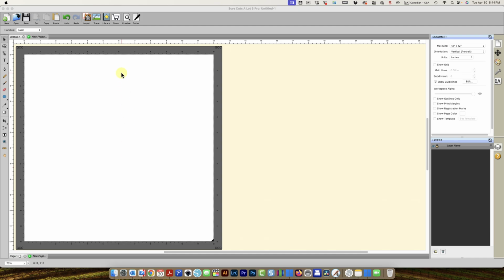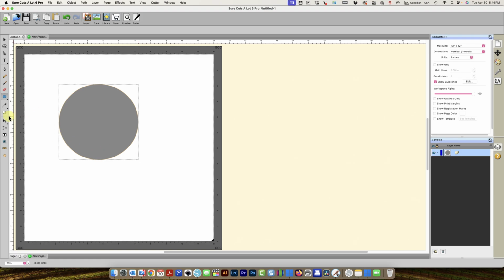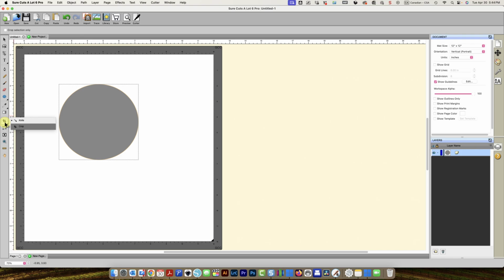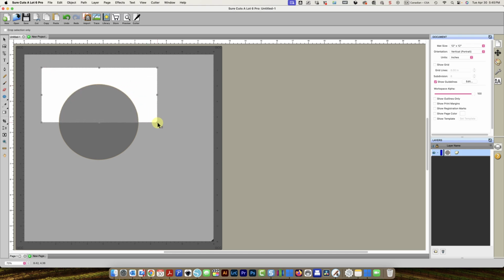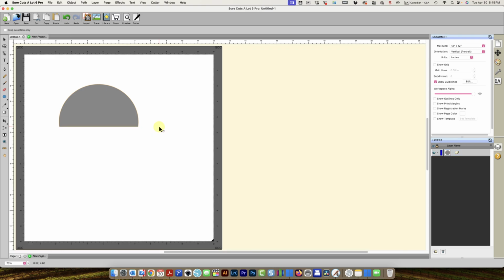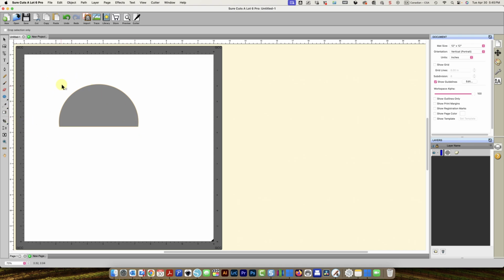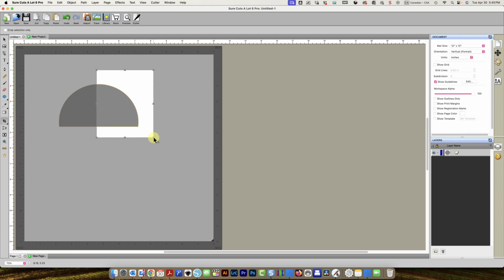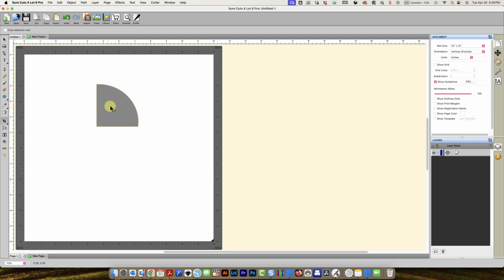Learn how to use the amazing Crop tool in Sure Cuts a Lot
In this tutorial, I will teach you how to use the Sure Cuts a Lot (SCAL) Crop tool.

Below are links to items used in the video. Items marked with an asterisk (*) were provided by a store or the manufacturer. All other items were  purchased and paid for by me. Note that using my links costs you no more (and sometimes less), but allows me to continue producing videos to help you.